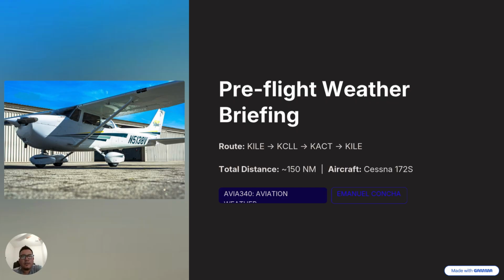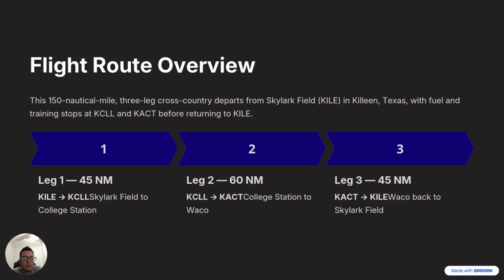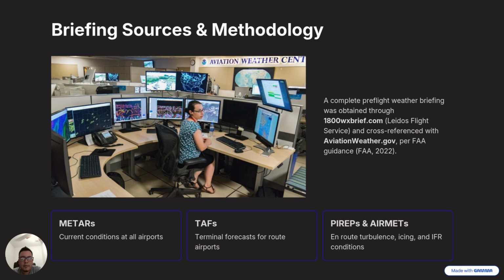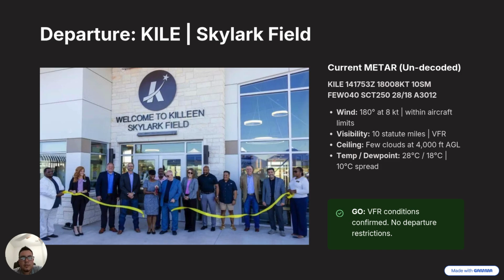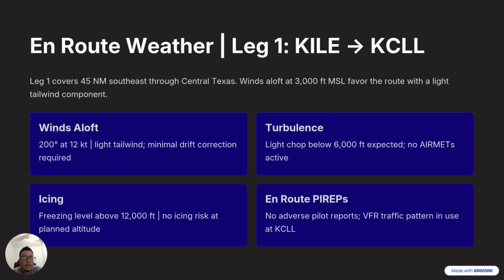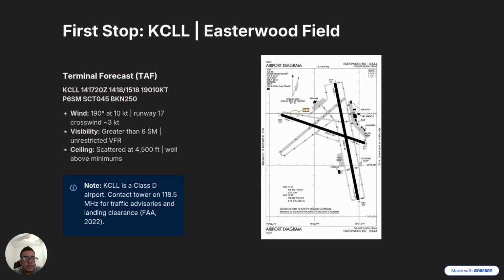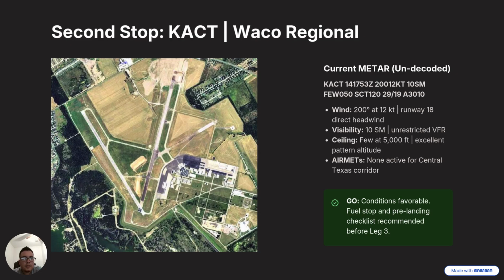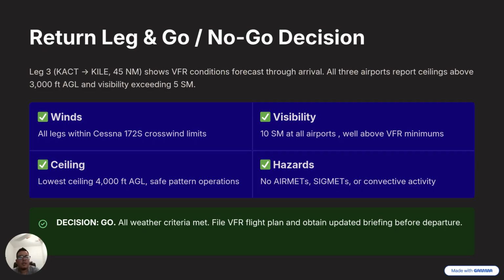Pre flight Weather Briefing